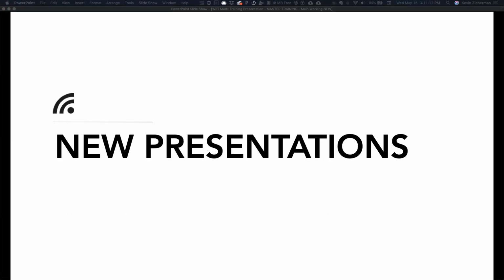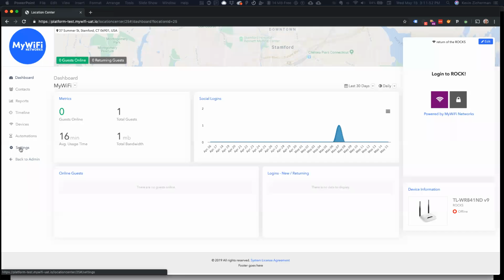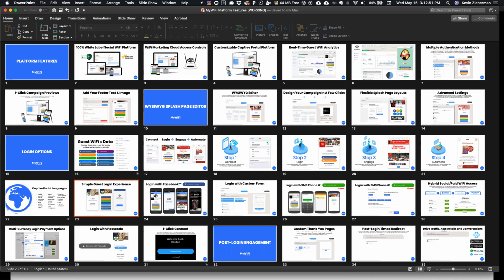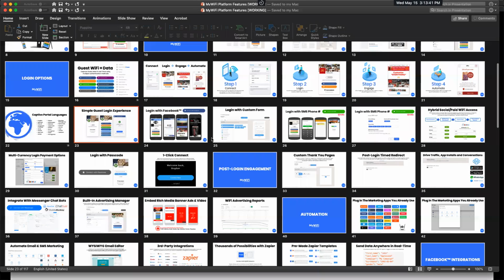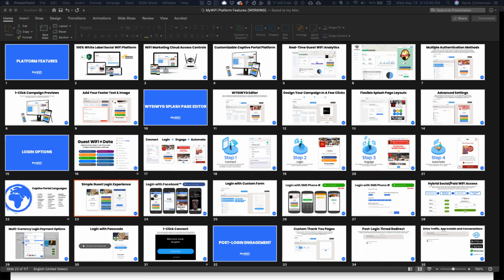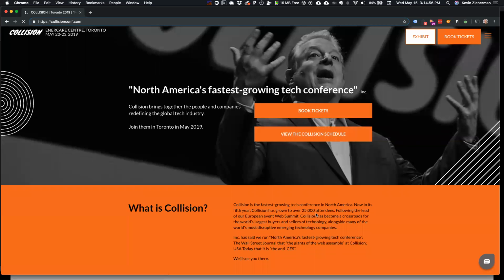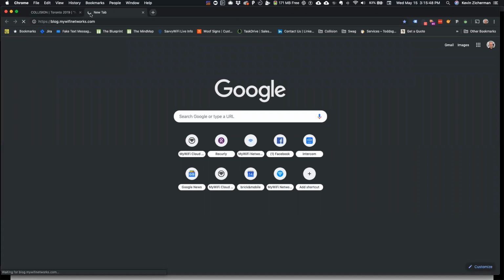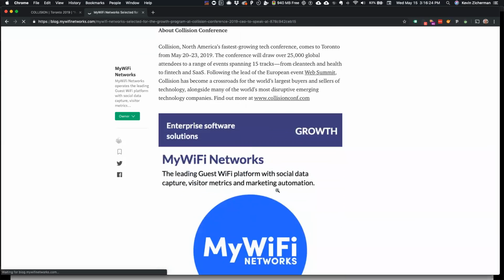Growth Program at Collision Conference 2019